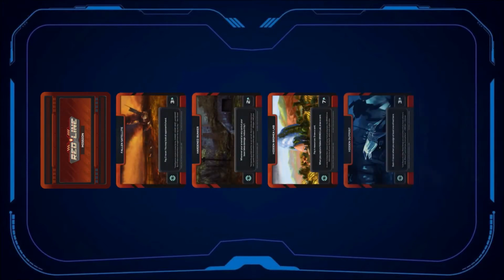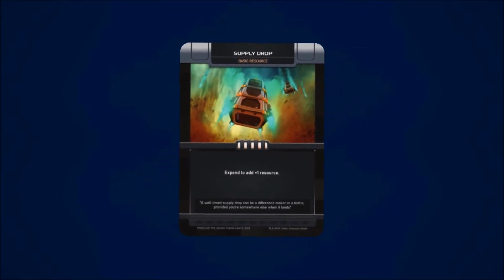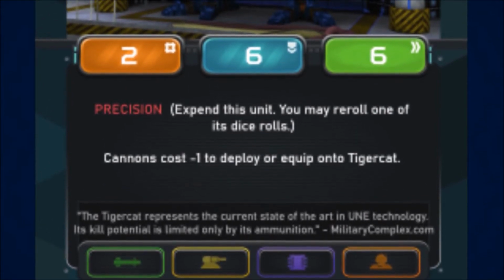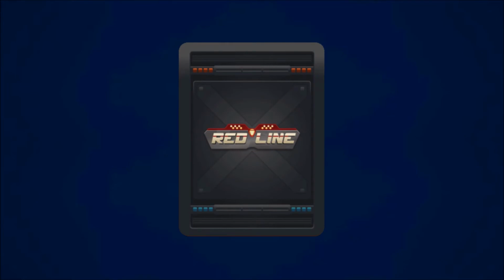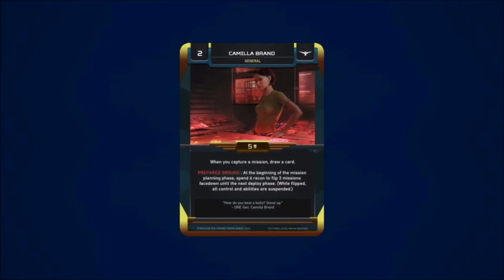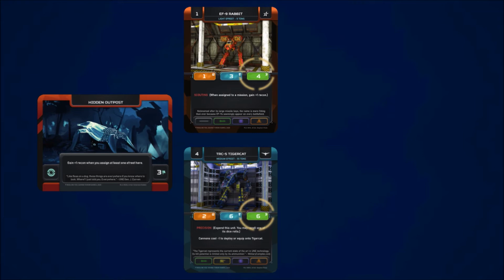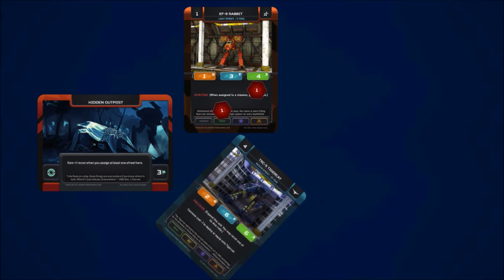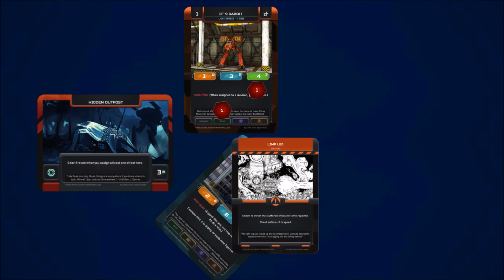REDLINE: Tactical Card Combat learn to play.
Learn to play REDLINE: tactical Card Combat with this easy to follow learn to play video.

REDLINE: Tactical Card Combat is an expandable sci-fi card game that combines tabletop wargaming elements with card game mechanics for a fun and exciting game that is full of strategic decisions and plays fast.

Build up your force of efreets than lead them into combat by assigning maneuvers across ever changing missions. Flank, ambush and assault your enemy positions to control the redline and win!